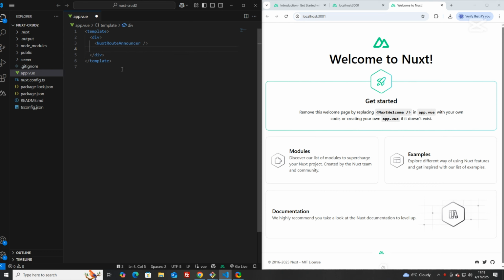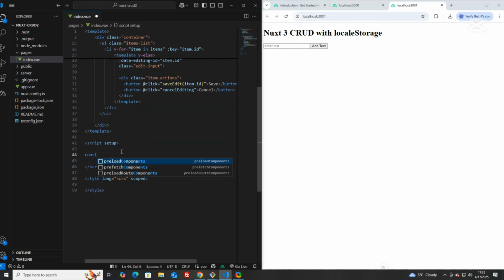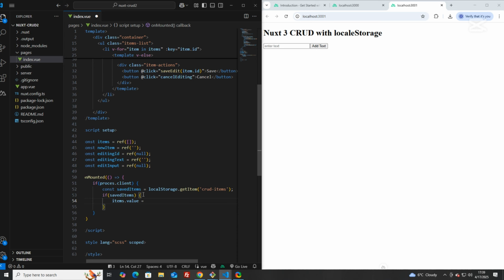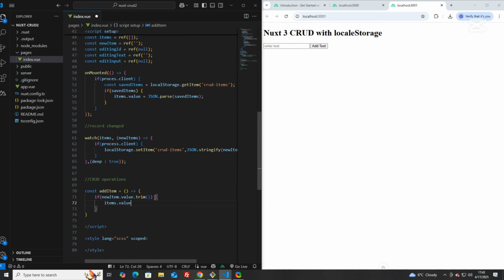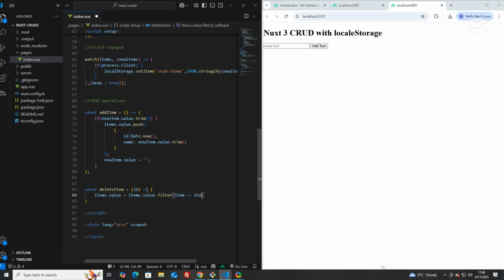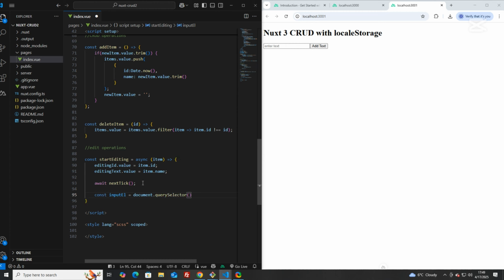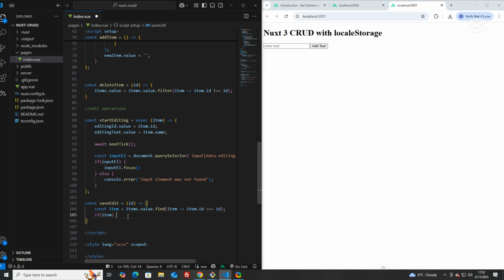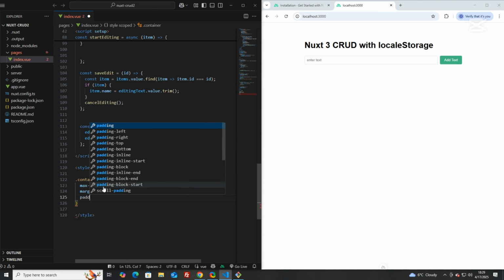Nuxt CRUD app 2025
🚀 Build a Nuxt CRUD App (Create, Read, Update, Delete) | Full Tutorial

In this video, we’ll build a complete CRUD application using Nuxt 3! Learn how to create, display, update, and delete data with Vue composition API. Perfect for beginners and intermediate developers.
🛠 Tech Stack:
Nuxt 3
Vue 3 Composition API
💡 You’ll Learn How To:
✔ Set up a Nuxt project from scratch
✔ Structure pages and components
✔ Implement CRUD operations